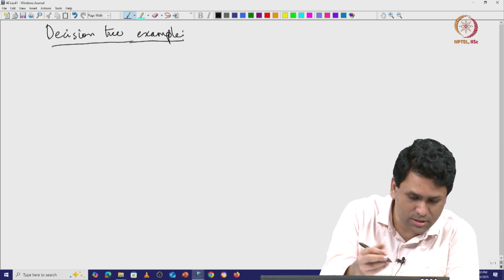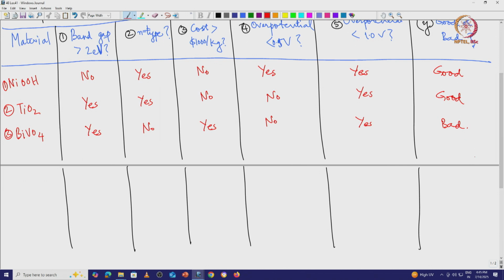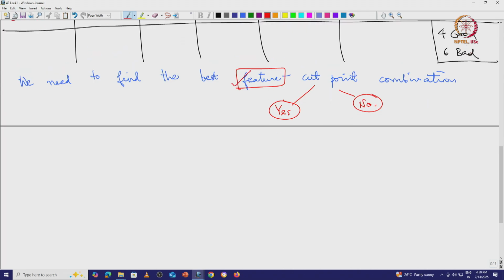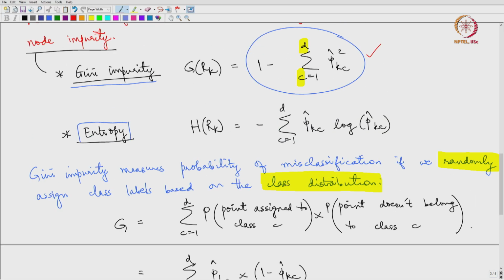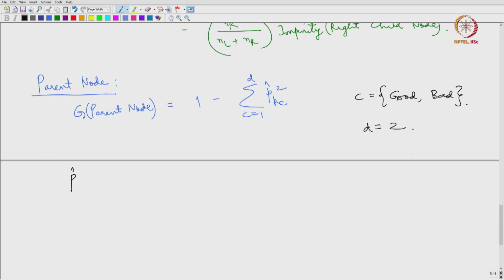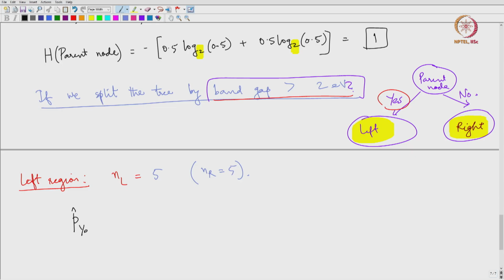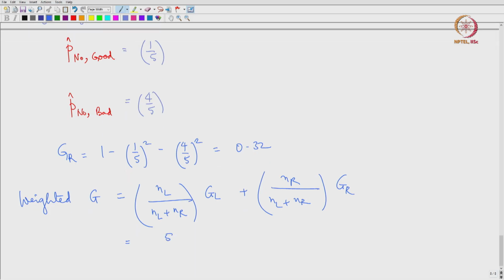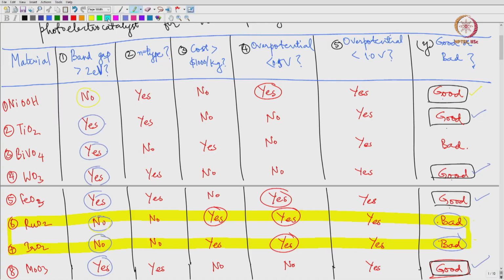Lec 46 Decision Stump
Gini Impurity, Shannon Entropy, Information Gain